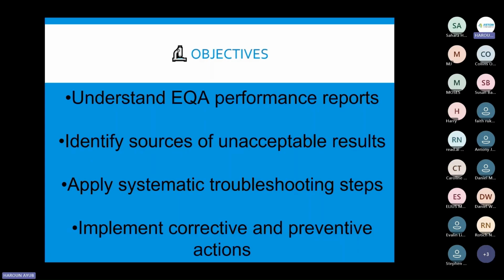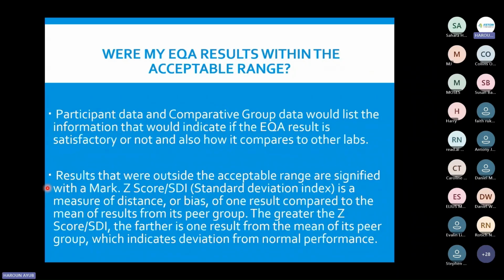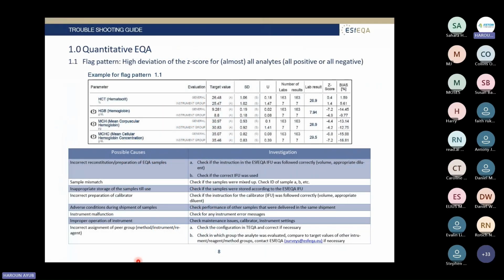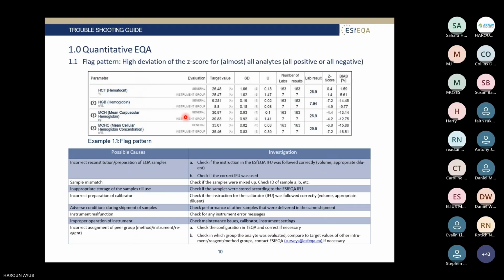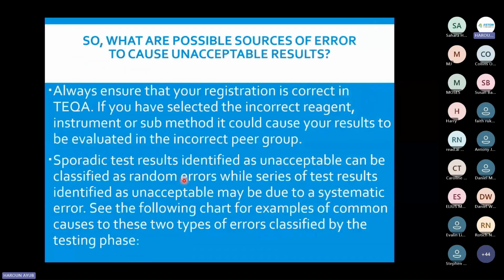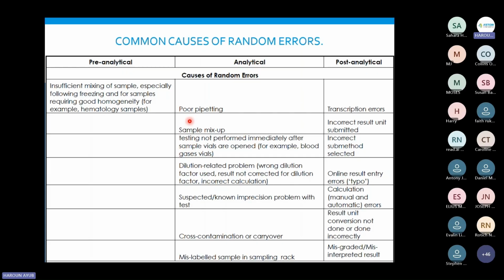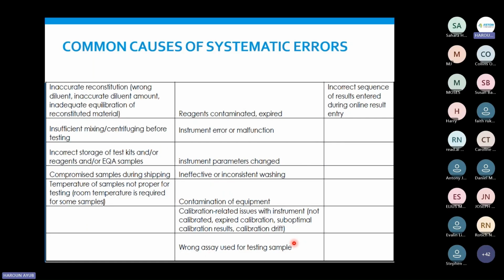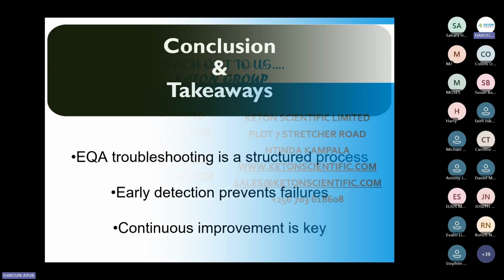Troubleshooting guide for failed External Quality Assessment Results.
Welcome to Keton Consulting’s Weekly Webinar Series 🎙️

This week, we dive into:
🔹 Why External Quality Assessment (EQA) results fail
🔹 Practical troubleshooting strategies
🔹 Best practices to improve lab performance

👨‍🏫 Host/Speaker: Antony Jaccodul
🎤 Moderator: Haroun Ayub
📅 Date: August 14, 2025
🕖 Time: 7:00 – 8:00 AM EAT
🎯 3 CPD Points for KMLTTB registered professionals

💳 Participation Fee: Ksh 50 (Pay via Mpesa Till No: 5659562)

📌 New sessions every week with fresh topics to help laboratory professionals grow and maintain high-quality standards.